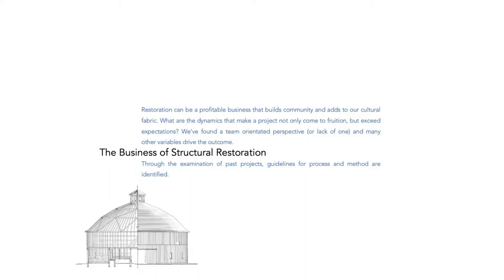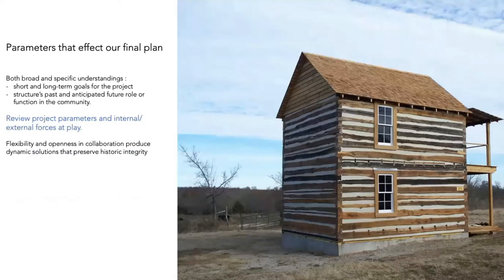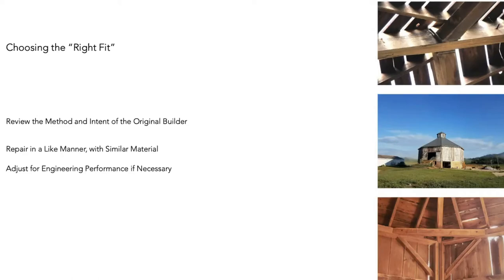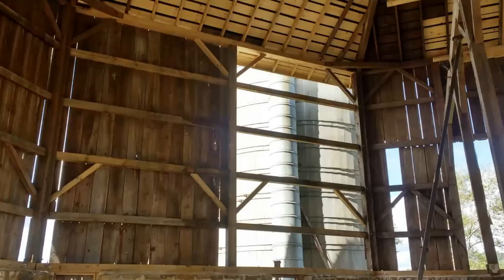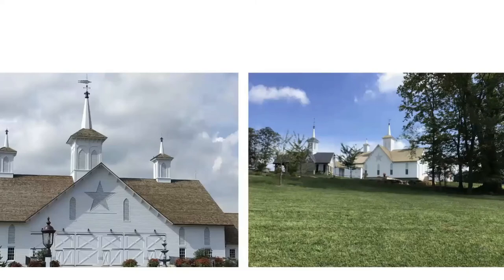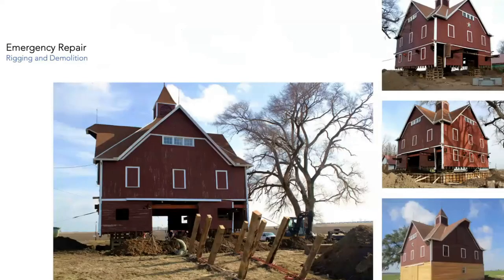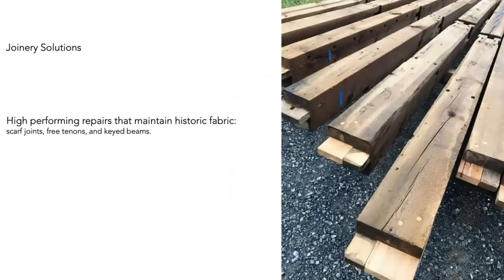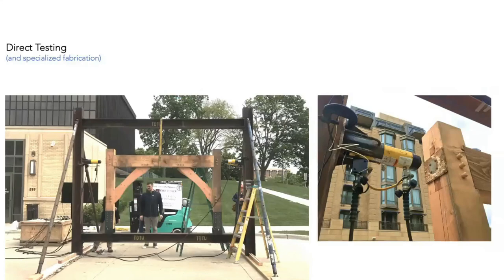Historic Preservation - How to bid, plan and budget projects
Two part presentation on how to bid work and how to plan for work.